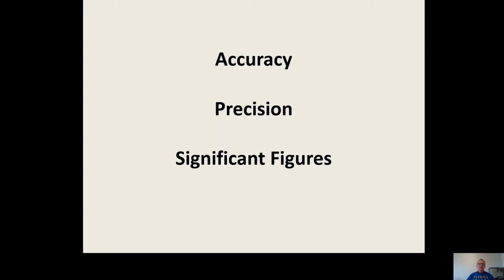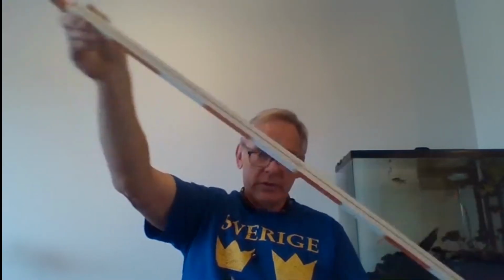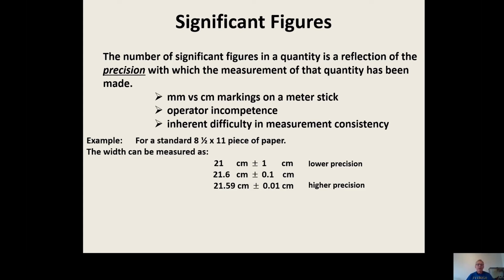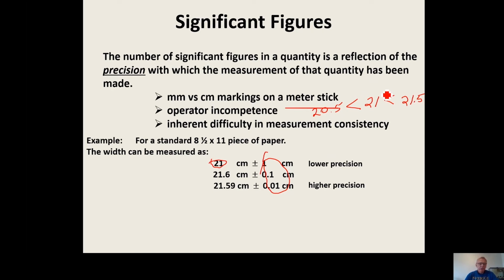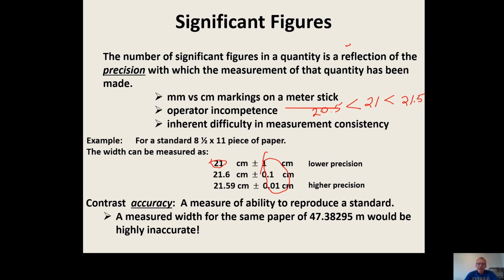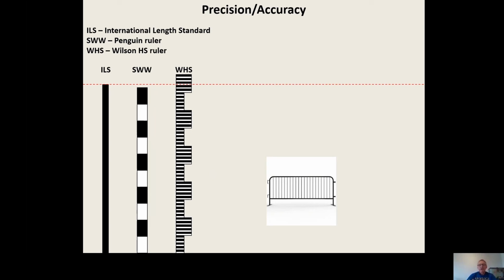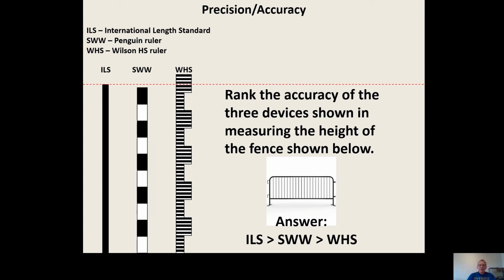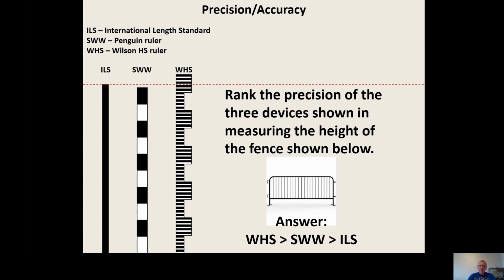Accuracy and Precision